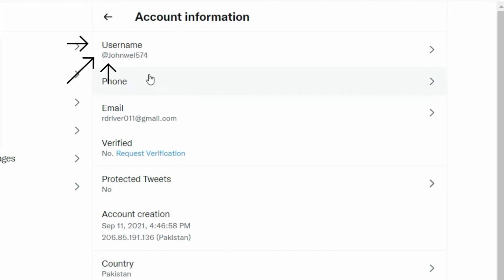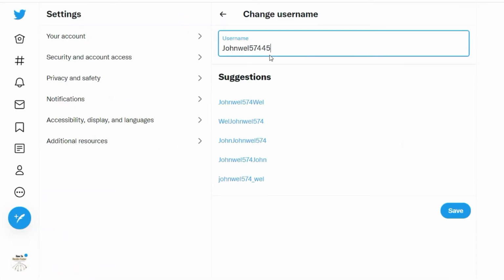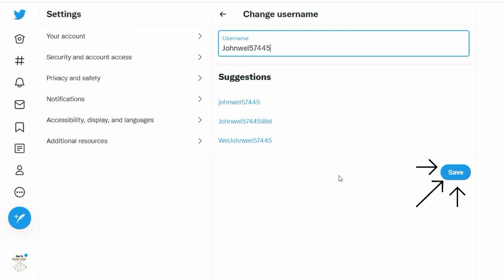How to Change Your Twitter Username(Handle) on Computer | Do It Yourself.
In this video i will teach you How to change your Twitter username and display name.

Summery:
Go to your profile. tap the circle icon in the top-left corner of the screen.
Drop down and Navigate to Settings and privacy
then tap Account.
Tap Username. It's the top option on this page.
Tap the "New" field.
Type in a new username.
Tap Done. It's in the top-right corner of the screen.
Tap Done again.